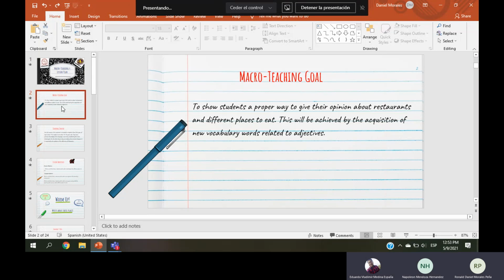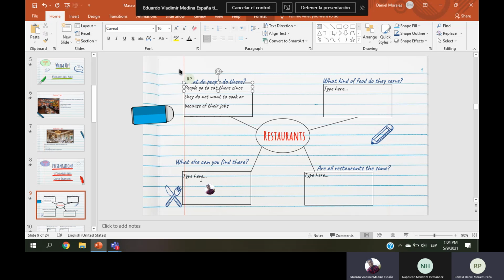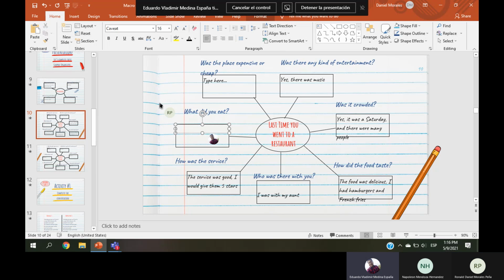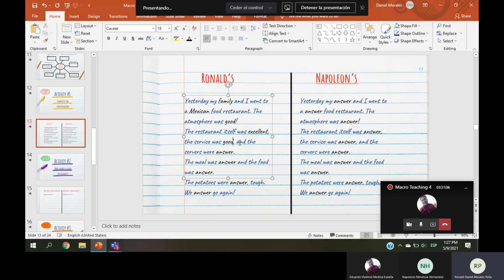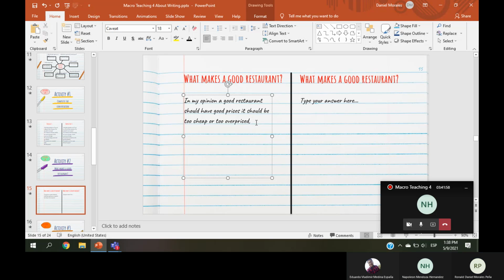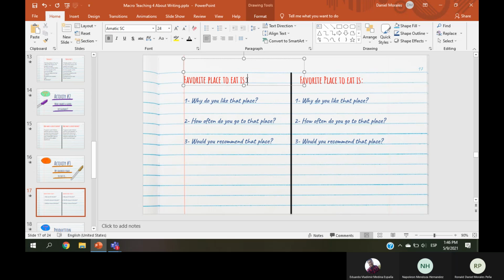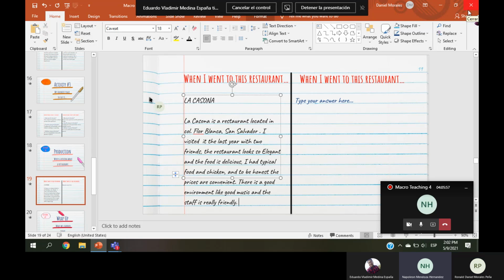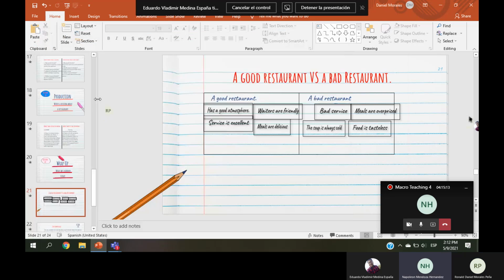Macro Teaching 4 20210509 125306 Grabación de la reunión